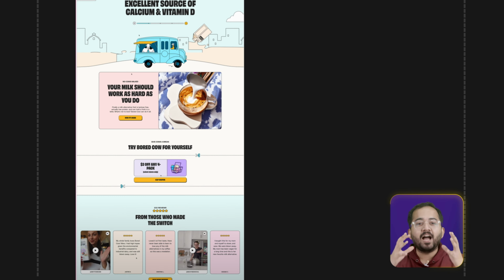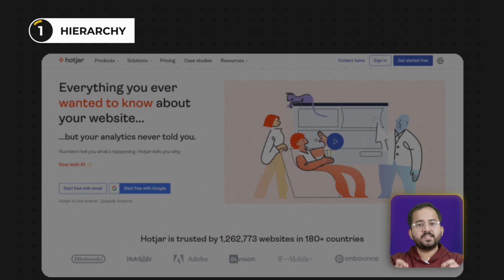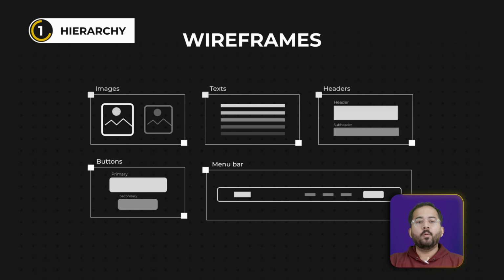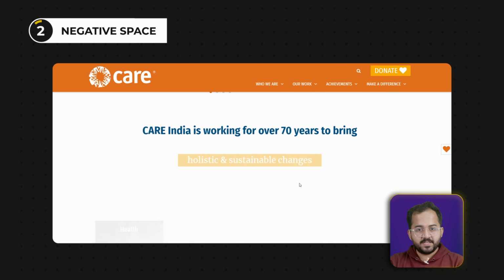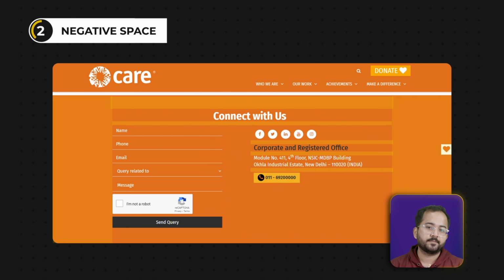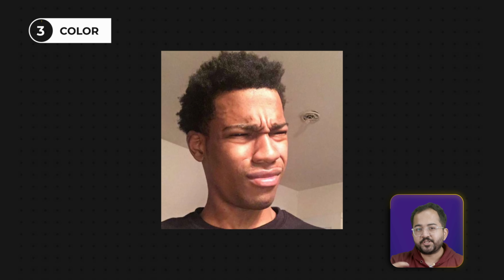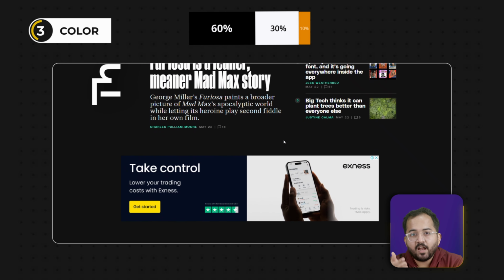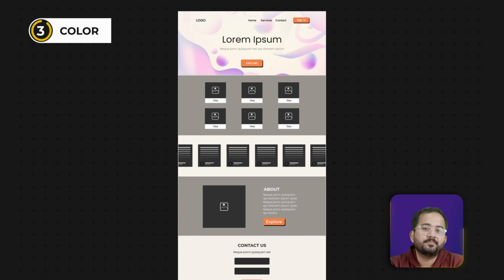Design Site Layouts that Stand Out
⭐ Giveaway: Our 100% FREE plugin makes any site 3X faster In this video, I’ll show you how to create the best website layout in just 5 minutes. We’ll start by learning the three core design principles — hierarchy, negative space, and color — then analyze real websites to identify what works and what doesn’t. Finally, we’ll build a wireframe blueprint step by step to design a clean, visually appealing layout.

You’ll see how proper hierarchy ensures a clear flow of information, how negative space improves readability, and how the right color choices enhance user experience. I’ll also demonstrate practical wireframing techniques, from structuring text and images to creating a balanced layout with effective spacing and contrast. By the end, you’ll have a solid foundation to craft a professional-looking website in no time!

00:00 Layouts 101
00:25 What is hierarchy?
02:02 How to use negative space?
03:35 Are colors important?